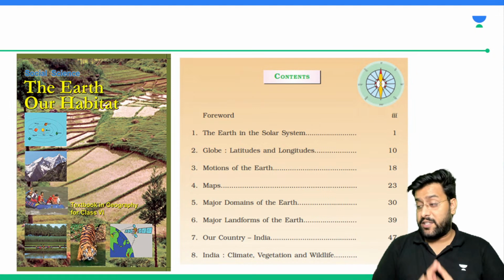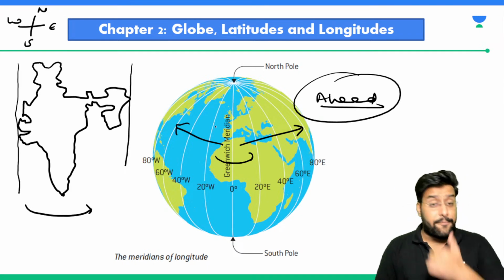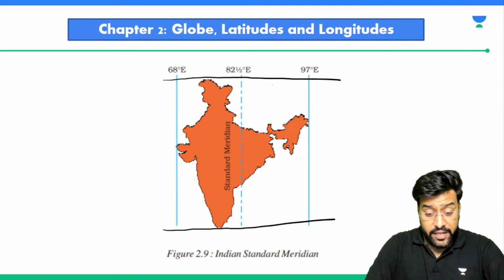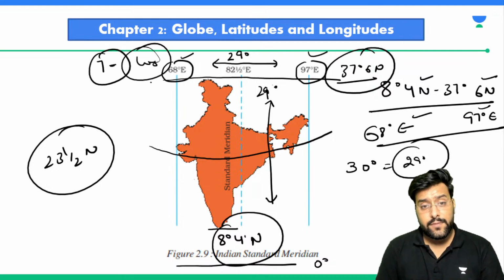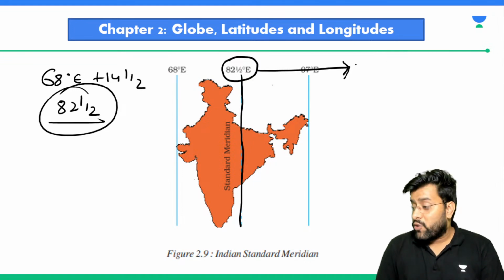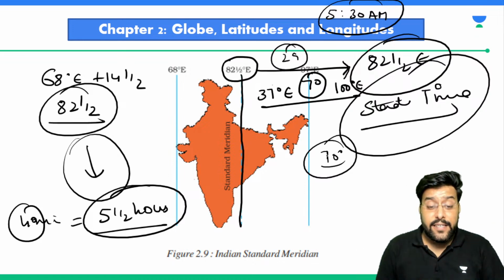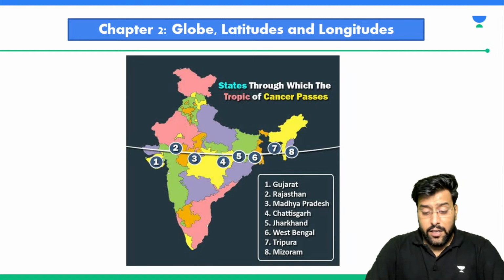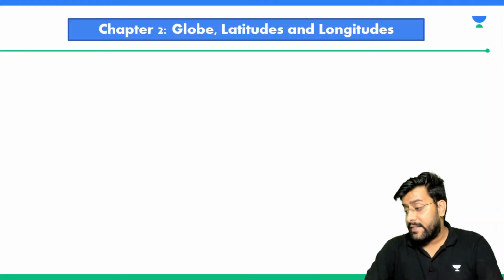Geography NCERT | Class 6th Chapter 2 | Shubham Sardhalia | IAS Icons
In this session, Educator Shubham Sardhalia will be discussing chapter 2 of NCERT Geography Class 6, Globe Latitudes and Longitudes.

On popular learner demand, we have IAS Icons. It is an exclusive "English" channel for UPSC preparation. Many aspirants across India wanted the entire English Channel to ease the preparation. We hear you and present to you IAS Icons.

Welcome to IAS Icons, your one-stop solution for UPSC CSE preparation in English.

India’s top educators will be teaching you daily on this channel. We will cover the entire syllabus, strategy, updates, and notifications which will help you to crack the UPSC CSE exam.

During the live session, our educators will be sharing a lot of tips and tricks to crack the exam. UPSC CSE aspirants who are preparing for their exam will be benefited from this channel.